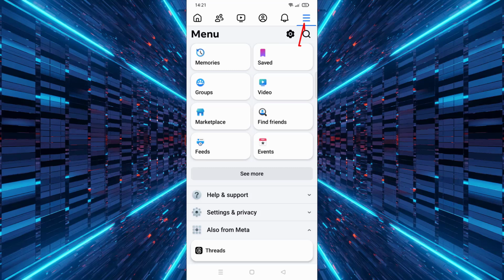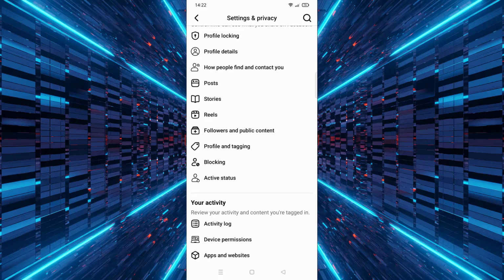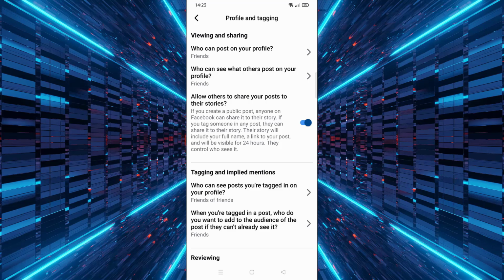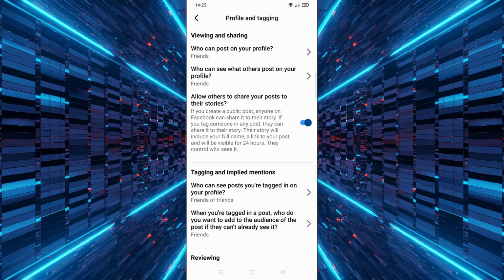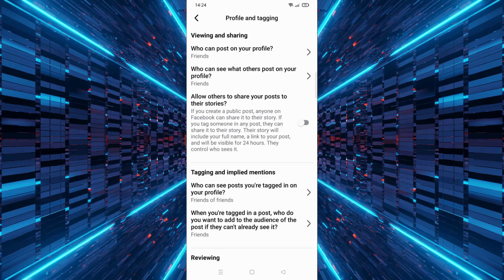How to Stop Others from Sharing Your Facebook Posts to Their Stories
📱 In this video, you’ll learn how to stop others from sharing your Facebook posts to their stories.
🔒 This simple setting will help protect your privacy and give you full control over your content.
🛑 Stop people from sharing your posts on their stories with just a few clicks.
⚙️ We’ll walk you through the steps to disable this feature on both mobile and desktop.
✅ Perfect for anyone who wants to keep their posts private and secure.